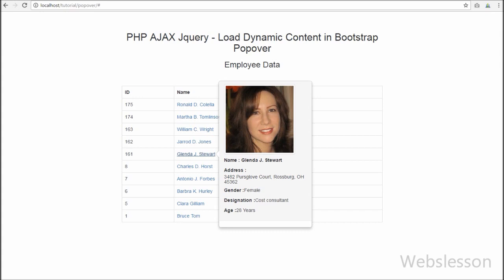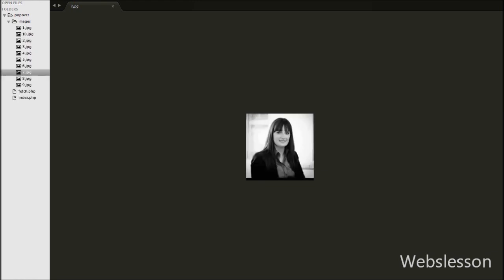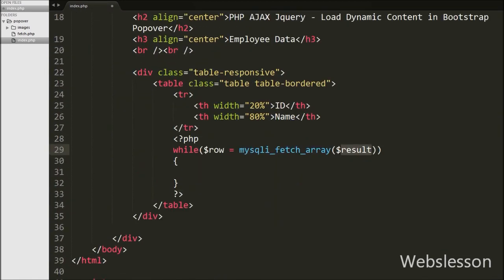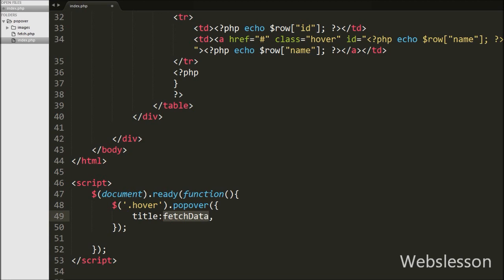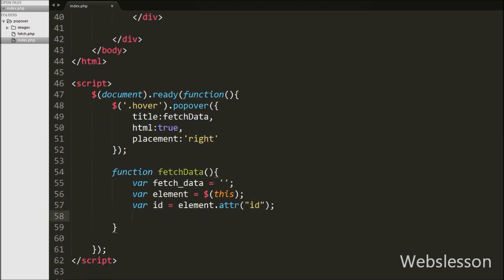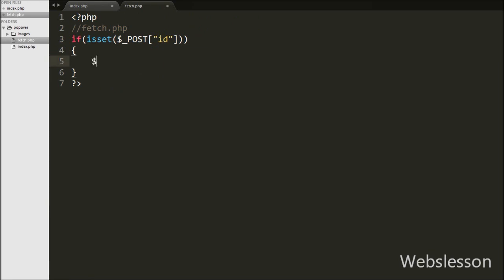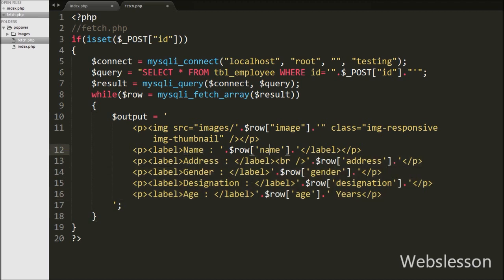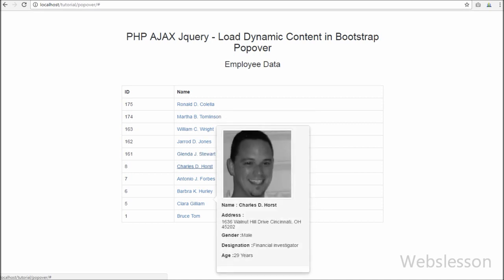PHP ,Ajax, JQuery Load Database Using Bootstrap